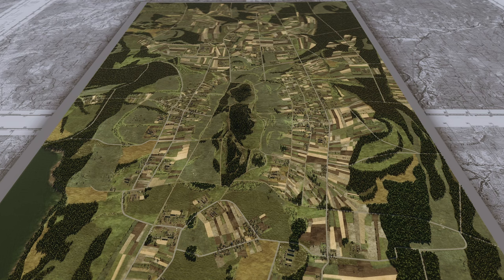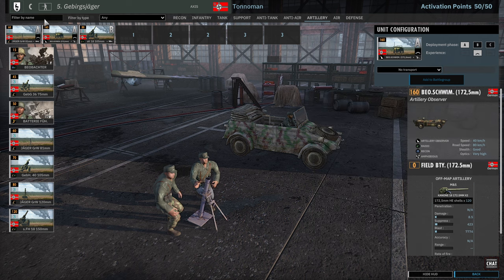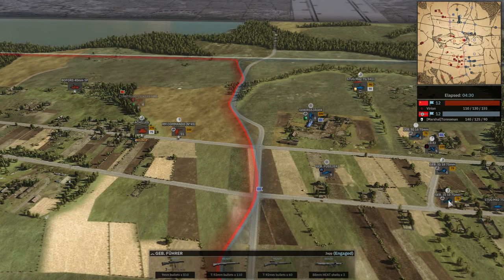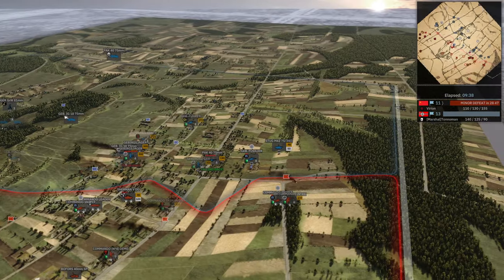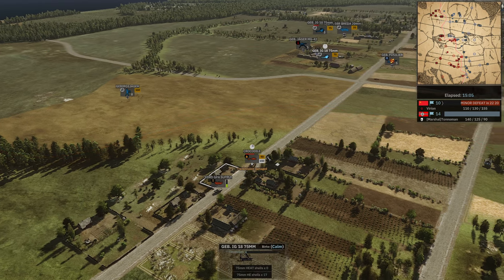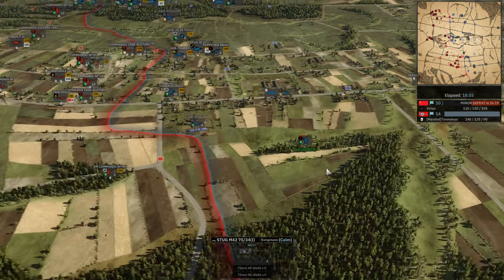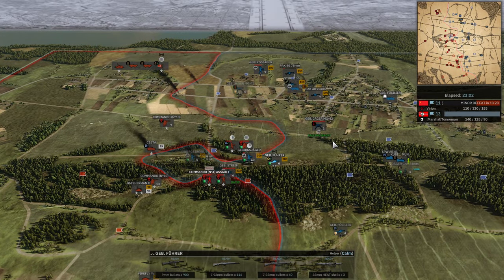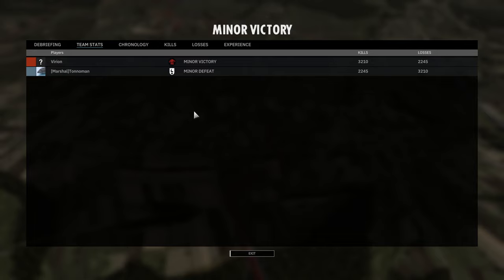Commando’s on the Loose ! | Tonnoman vs Virion | KoS Tournament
Tonnoman's 5th Gebirgs vs Virion's 1st SSB

Welcome to the "Kingdom of Steel" channel, your premier destination for competitive RTS gaming. My channel specializes in Steel Division II, WARNO, and Gates of Hell, bringing you the best in 10v10 battles, single-player campaigns, and competitive casts.

**Steel Division II:** Join us for high-stakes 1v1 battles and dive deep into strategic gameplay that tests the limits of your tactical prowess.

**WARNO:** Experience the tension of the Cold War like never before in massive 10v10 multiplayer confrontations. Witness strategy and teamwork unfold in real-time.

**Gates of Hell:** Follow our single-player campaign and competitive casting, offering an in-depth look at WWII's strategic challenges and the skills needed to overcome them.

Your support is crucial to our mission of bringing high-quality content and competitive gaming insights. By becoming a patron, you not only contribute to our growth but also gain exclusive tiers that offers the unique opportunity for you to send in your Steel Division 2 and WARNO replays for me to cast. Imagine your best battles being showcased and analyzed, providing you and the community with valuable insights and entertainment.

Join "The Kingdom of Steel" and elevate your RTS gaming experience today!